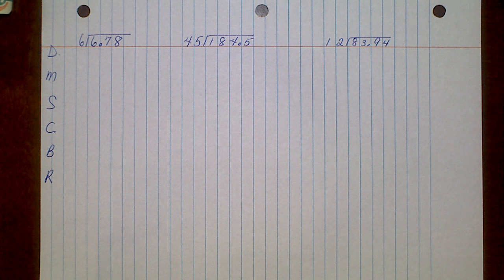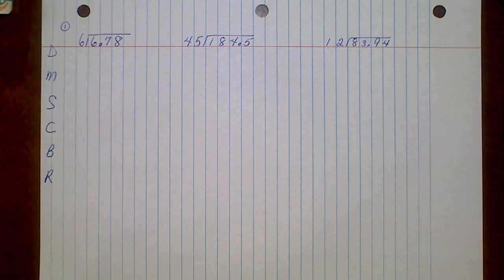Dividing Decimals by Whole Numbers